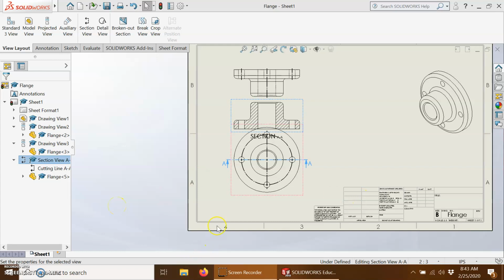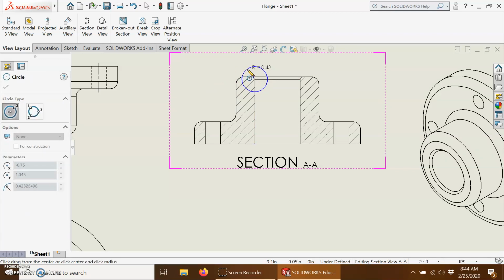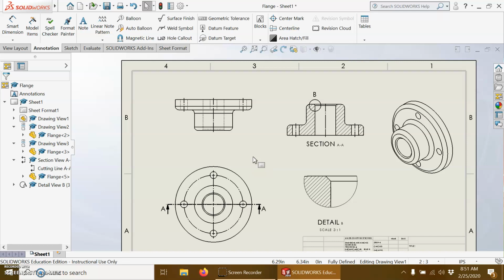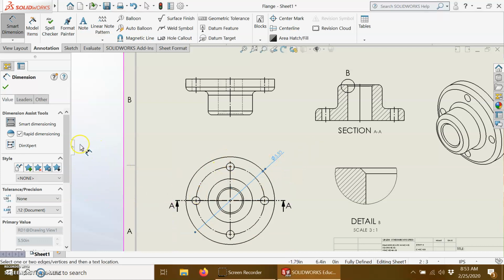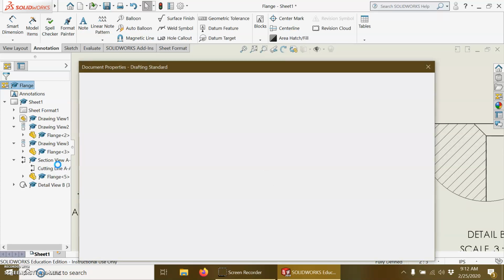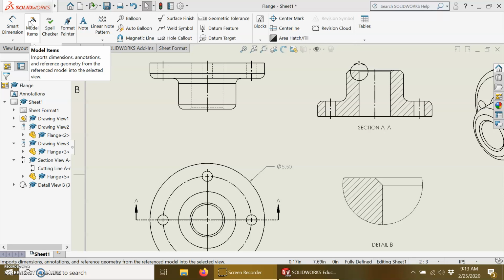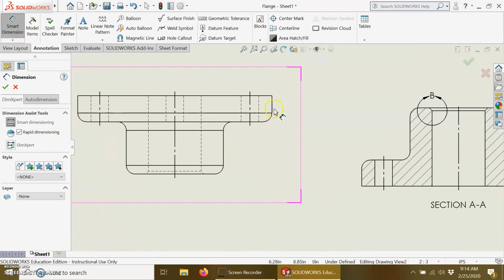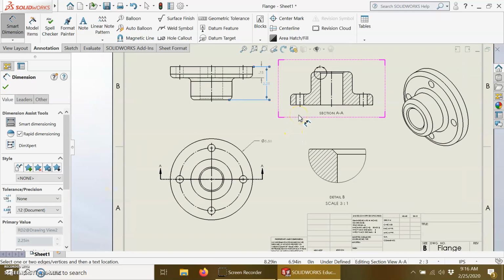CM3 Flange Drawing II